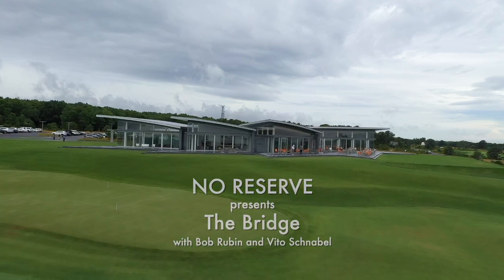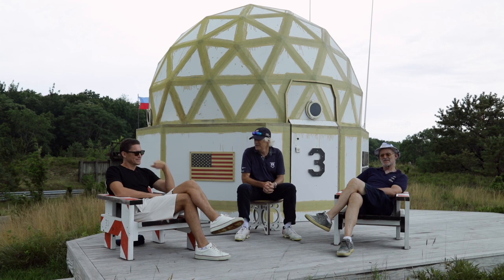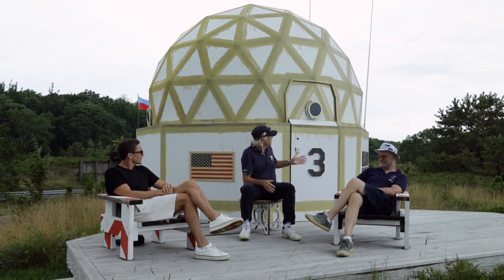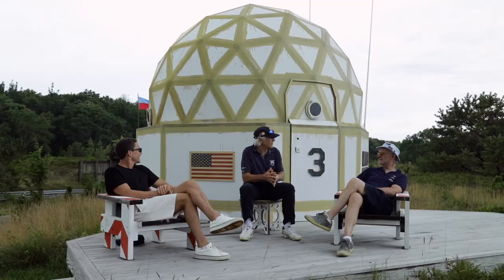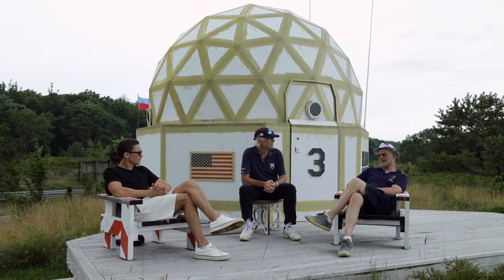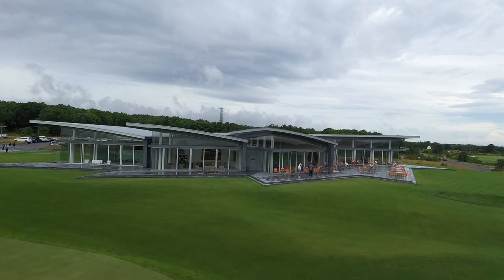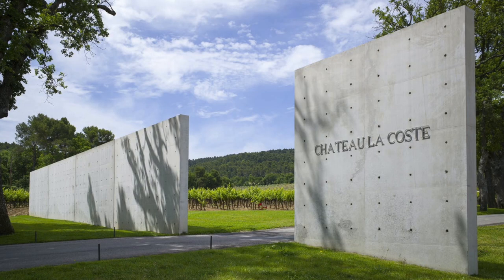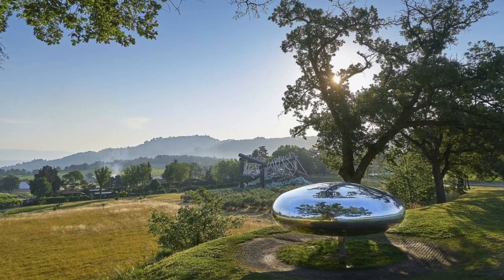No Reserve at The Bridge with Bob Rubin and Vito Schnabel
This summer, Josh Baer and The No Reserve team hit the road to experience great art in unexpected places. For our first location we headed out east to the Hamptons where we stopped by The Bridge in Bridgehampton. Josh sat down with the owner and founder of The Bridge, Bob Rubin, who converted an old racetrack into an art filled golf club. To round out their threesome, dealer and gallerist, Vito Schnabel joined in on the action. They discussed art, landscape, and philanthropy in front of a Tom Sachs geodesic dome before hitting the links. We even got to see Vito tap in for birdie after missing a 5 foot eagle putt on a 550 yard par5. Come see who has the longest drive and experience a golf course unlike any other in the world.